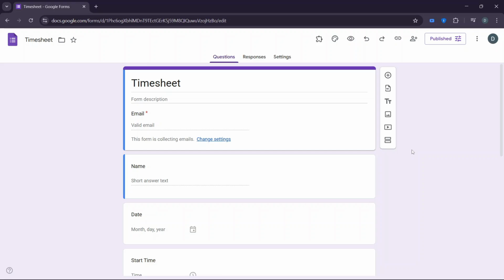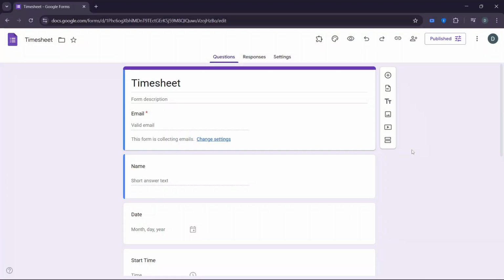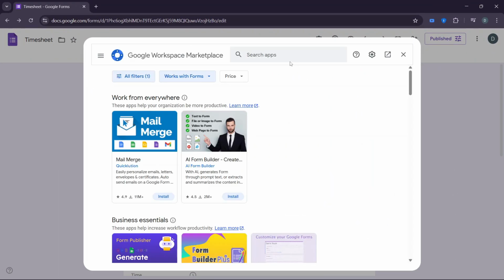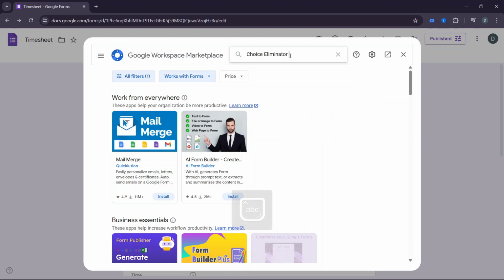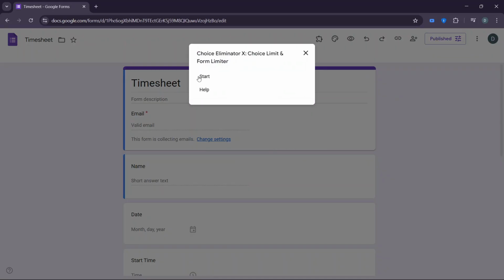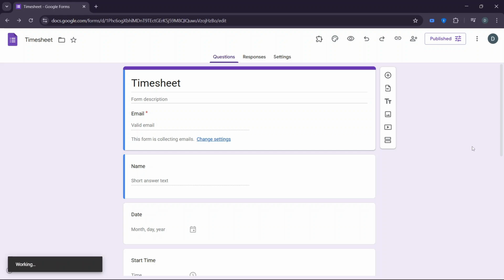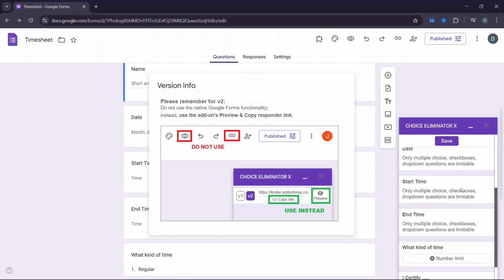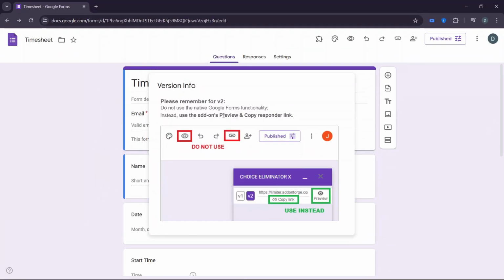How to Add Choice Eliminator to Google Forms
Learn how to add and use Choice Eliminator in Google Forms to control how many times an option can be selected. This tutorial is perfect for event registrations, appointment scheduling, and limited sign-ups where availability matters 🎟️📋

In just a couple of minutes, you'll see how to install the add-on, configure limits, and ensure your form works smoothly.

✅ Access Google Forms add-ons
✅ Install Choice Eliminator from the Workspace Marketplace
✅ Open and start the Choice Eliminator add-on
✅ Set response limits for multiple-choice or dropdown options
✅ Test your form before sharing

⏳ Timestamps
⏱ 00:00 – Introduction and use cases
⏱ 00:24 – Open add-ons menu in Google Forms
⏱ 00:43 – Install Choice Eliminator
⏱ 01:02 – Launch the add-on from the puzzle icon
⏱ 01:33 – Set limits and test the form

📌 Summary
This tutorial explains how to install and use Choice Eliminator in Google Forms to automatically remove options once they reach a response limit. By following these steps, you can manage sign-ups efficiently and avoid overbooking or duplicate selections.